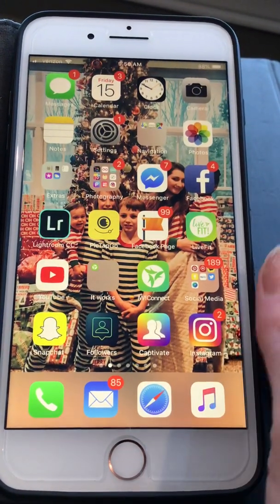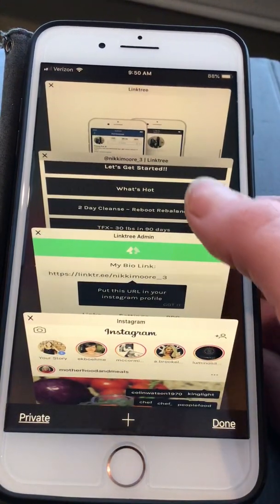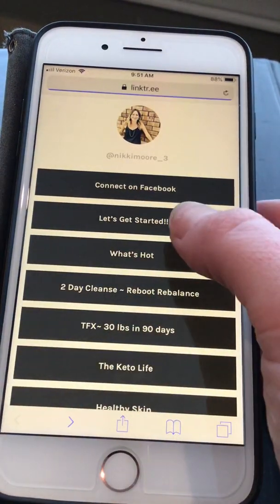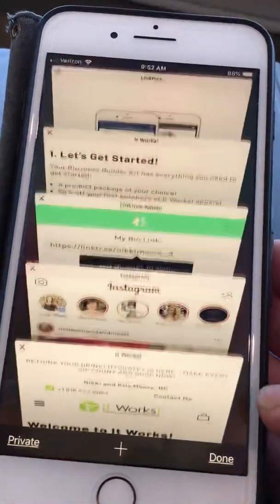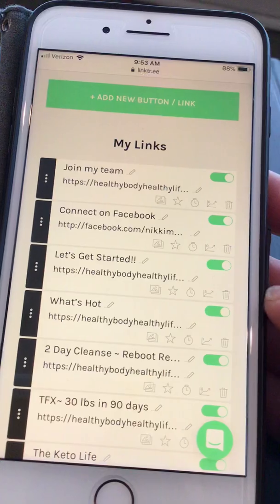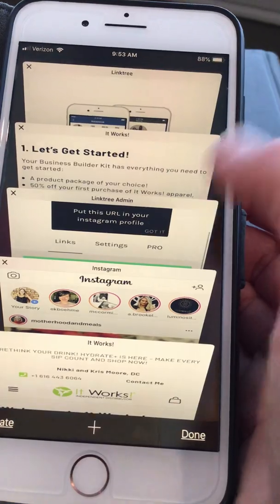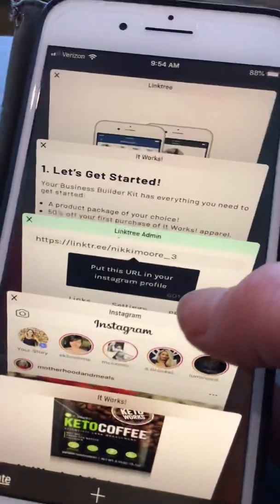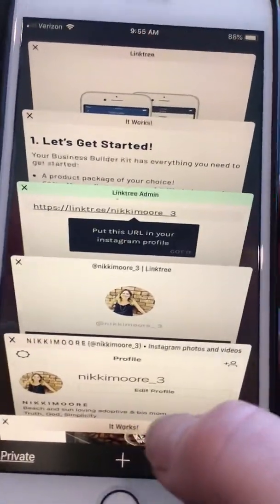Link Tree set up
How to set up your link tree